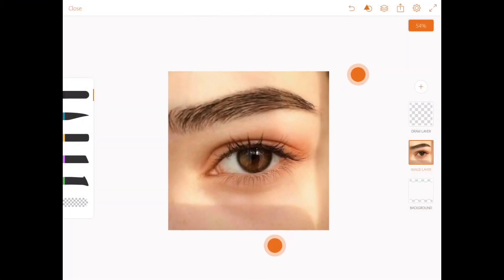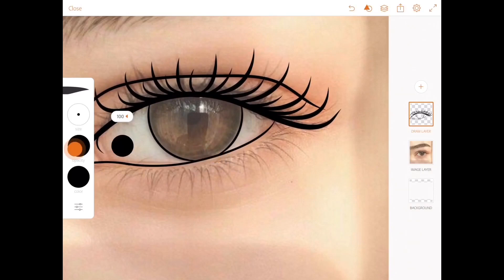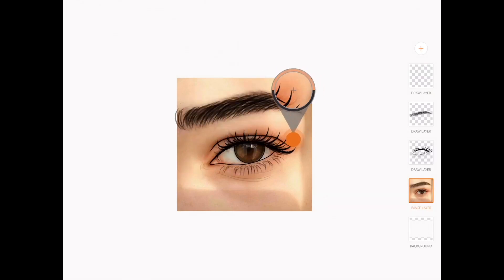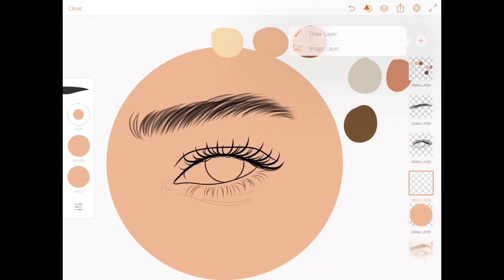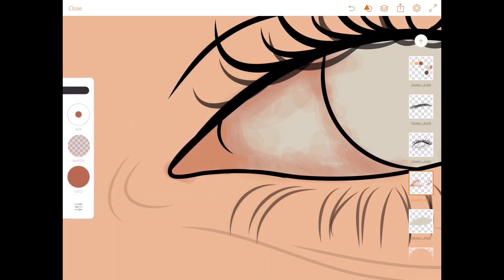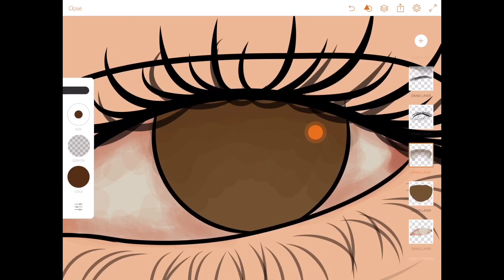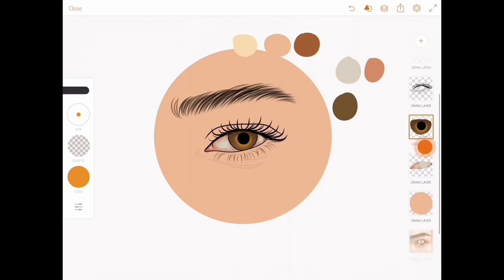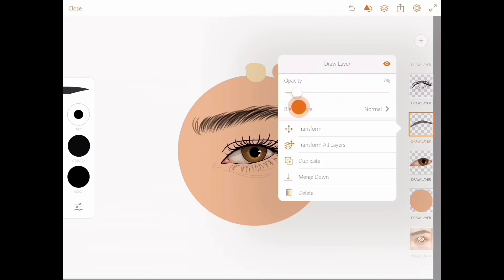HOW TO MAKE EYE // ADOBE DRAW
How to make eye on Adobe draw.. this is a follow through tutorial on how to make a cartoon eye for vector cartoon or digital cartoon on adobe draw draw with voice instruction for better understanding of how to make eye on adobe draw for a cartoon style look.

this easy to follow eye tutorial would show you how to apply eye details.